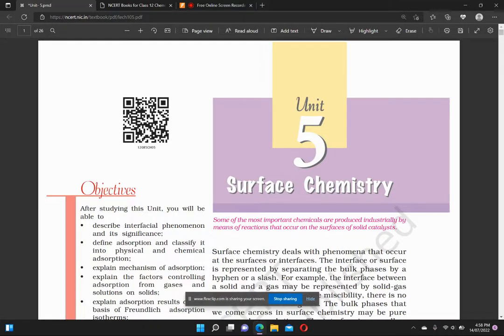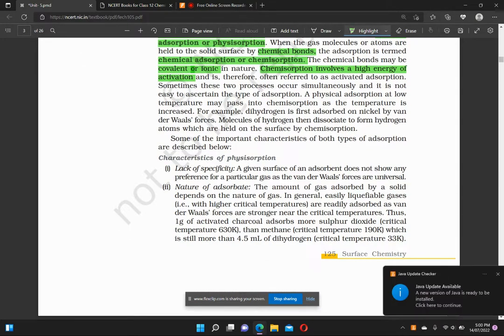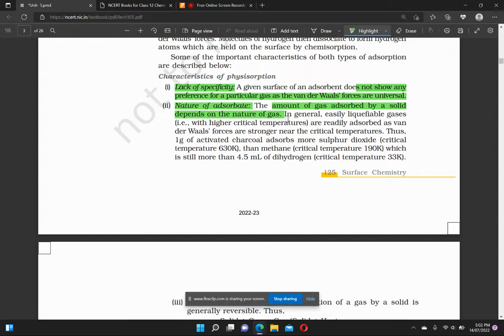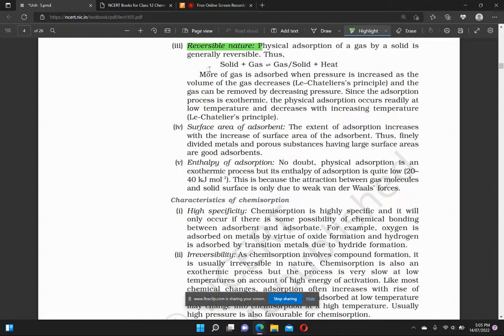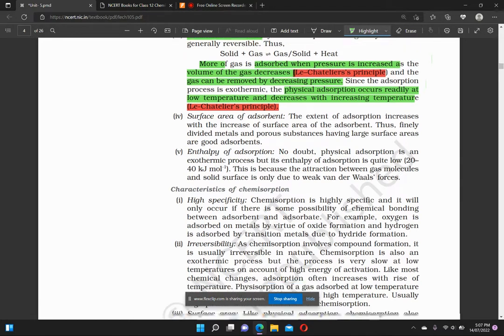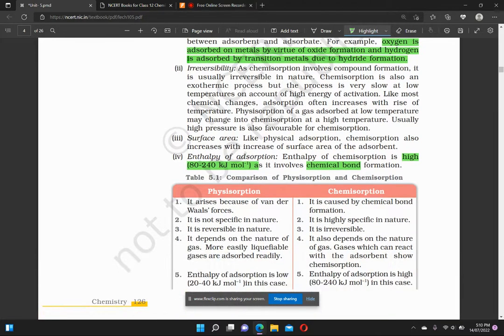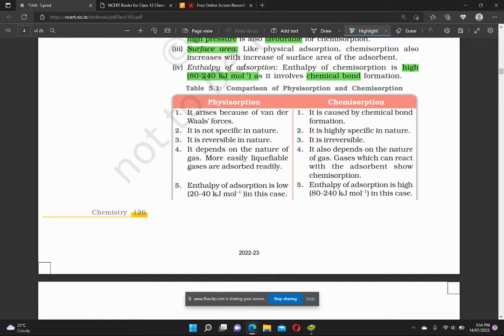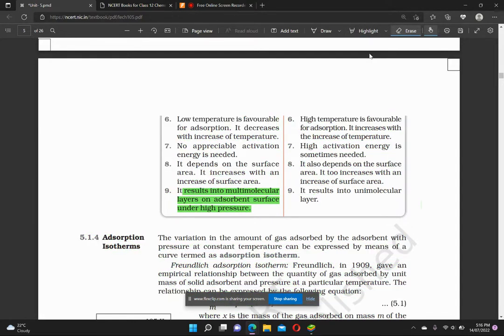SURFACE CHEMISTRY part 2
adsorption absorption topics discussed